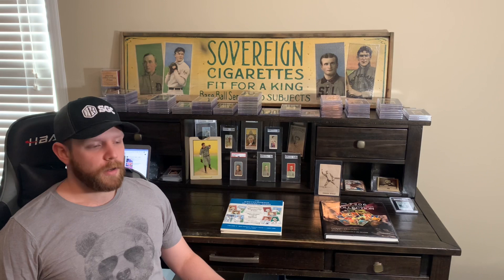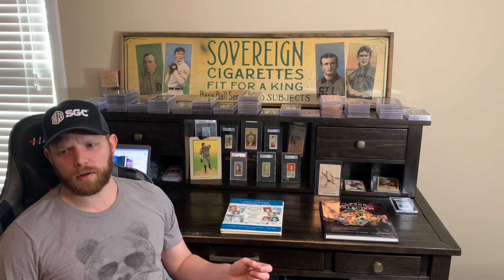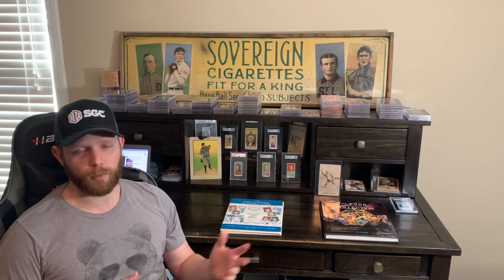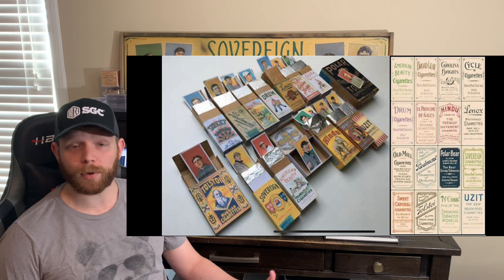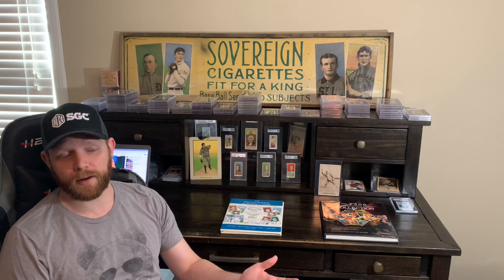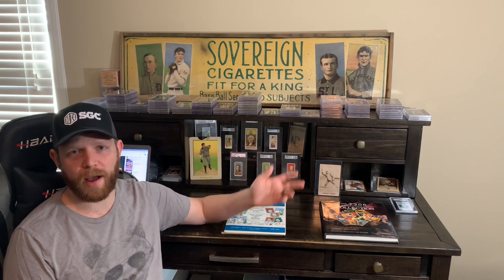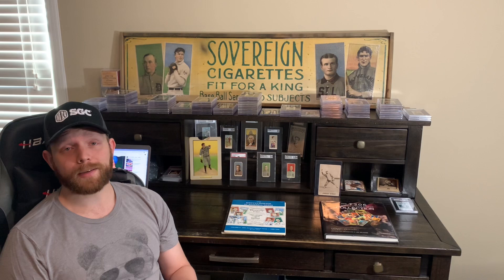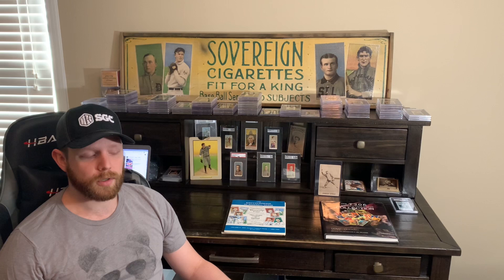T206 Series / EP. #1: “A Brief Overview”